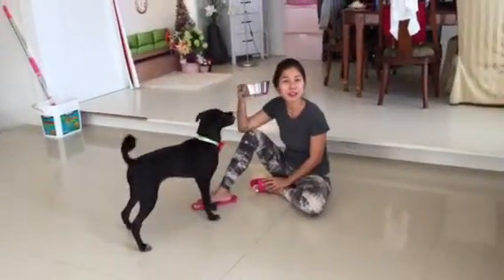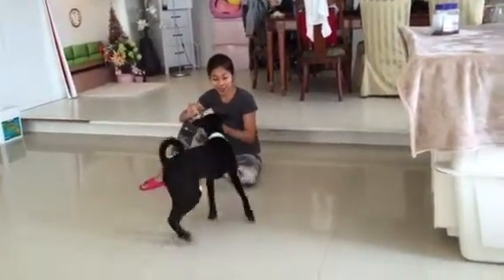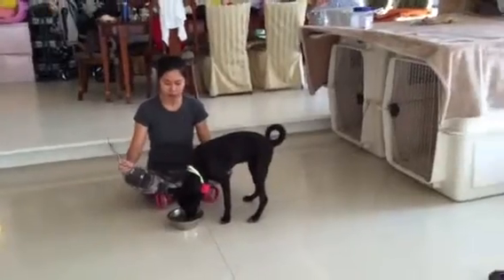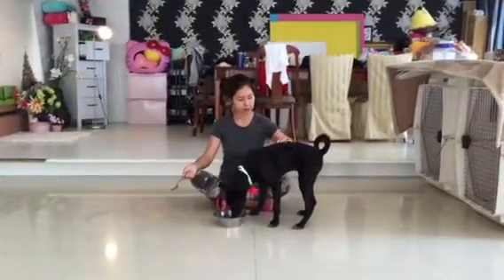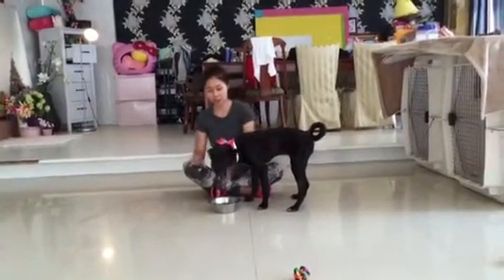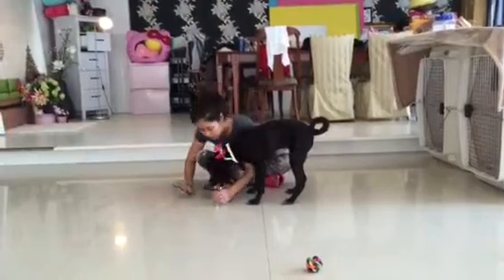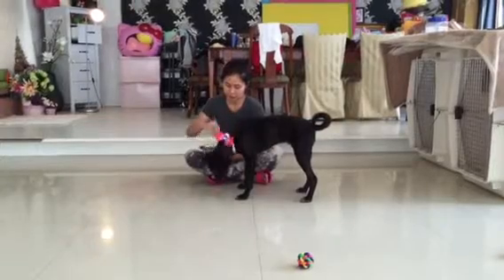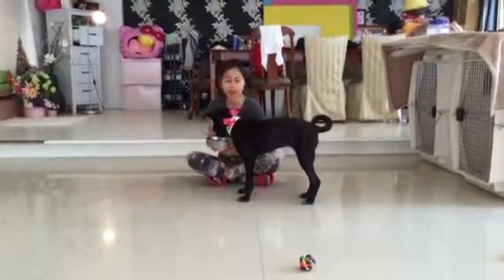Adopt Mary's Dogs - Leah no food aggression